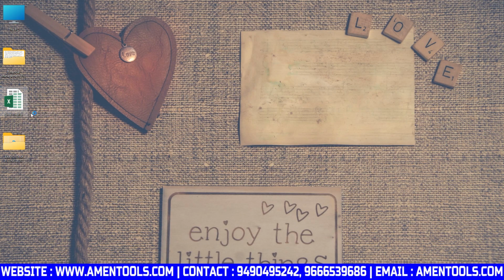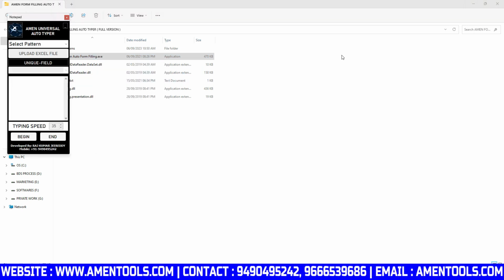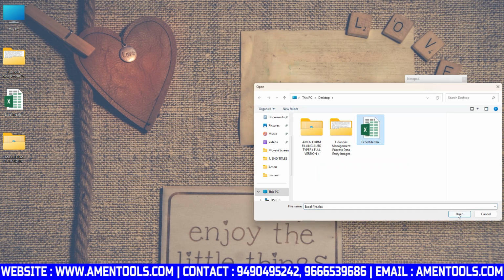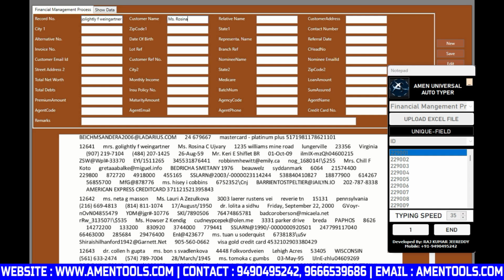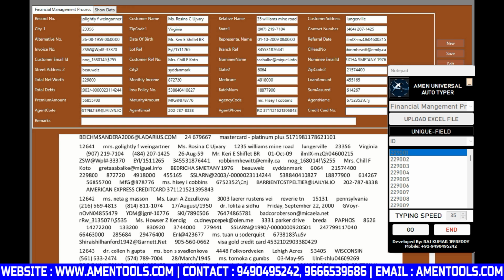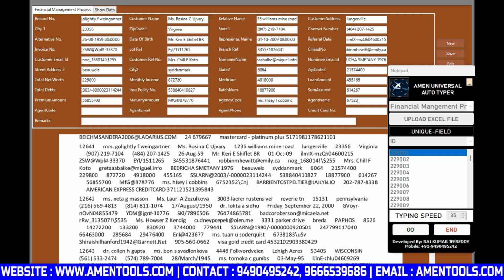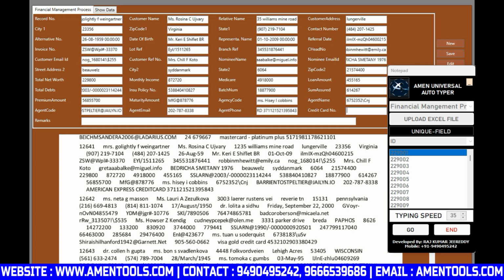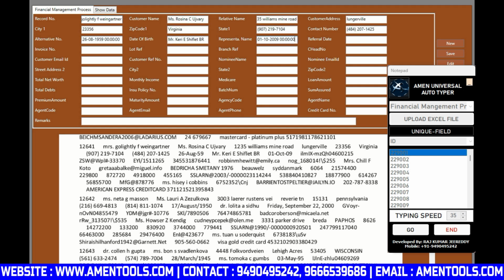How to Use Auto Typer Software for Financial Management Forms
In this video, I’ll show you how to use our Financial Management Process Form Filling Auto Typer Software. It makes filling out financial forms quick and easy! Generally there will be many fields in this to fill. Filling all of them manually is very time taking and stressful. So by using our Financial Management Process Form Filling Auto Typer Software, you can easily automate the whole process.

What you’ll learn:

What the financial management process is
How the auto typer software works
A live demo of filling out financial forms
Tips to make your form filling even easier
Why watch?

Save time and reduce mistakes
Streamline your financial form filling work!